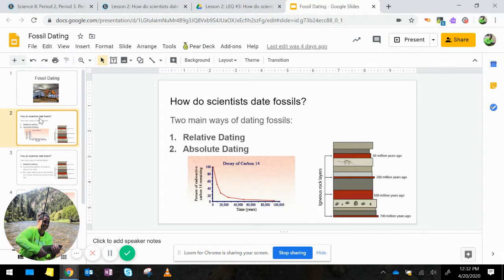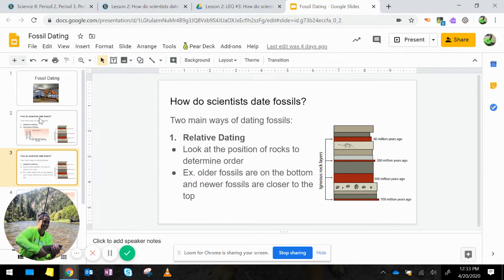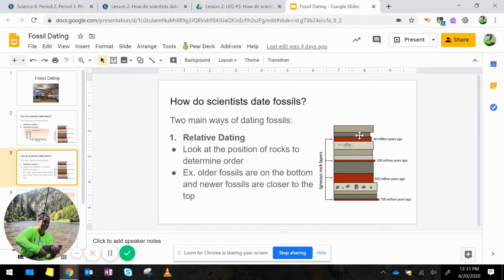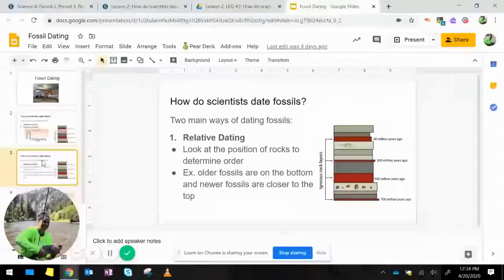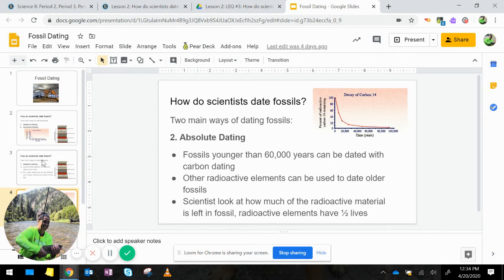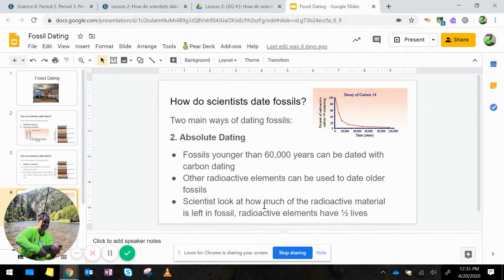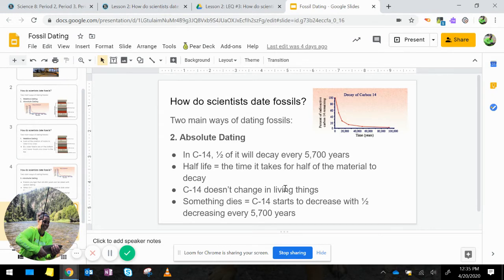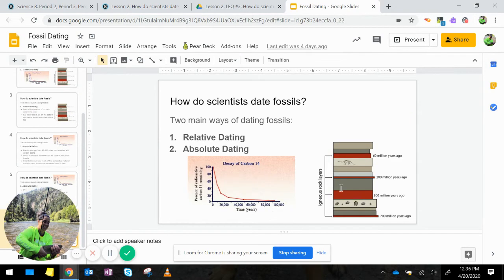Fossil Dating Google Slides